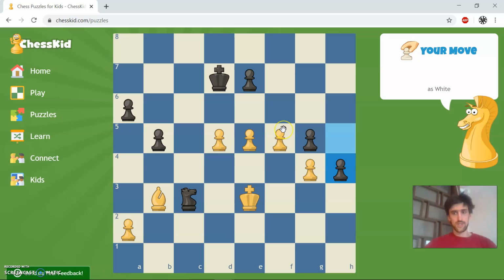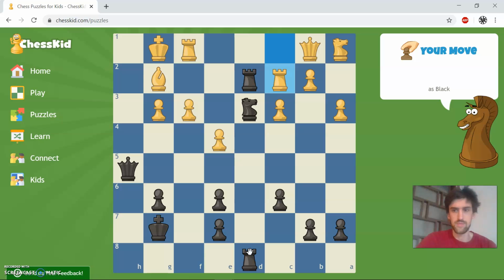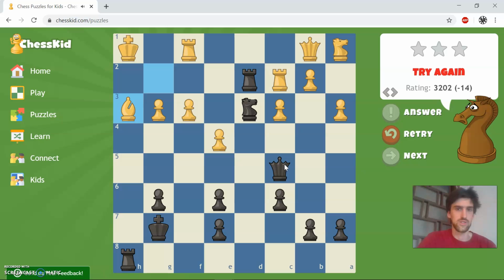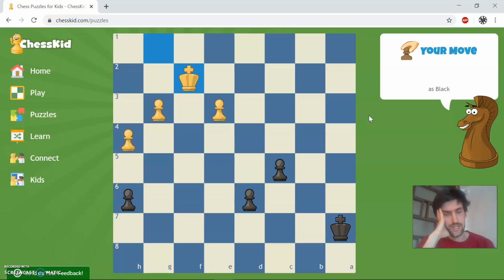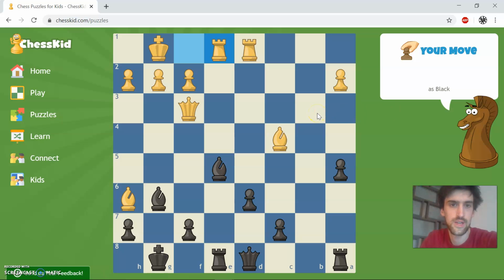Advanced - Solving ChessKid Puzzles (#6) - Coach Logan